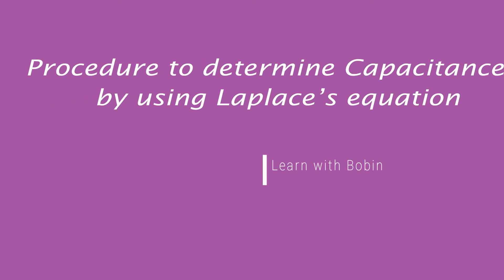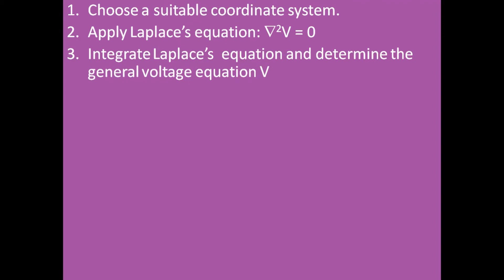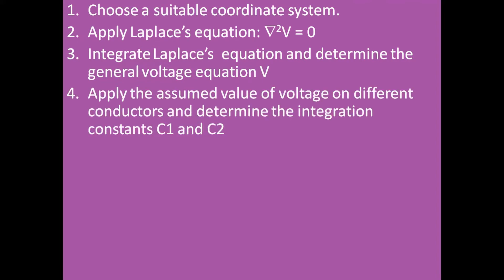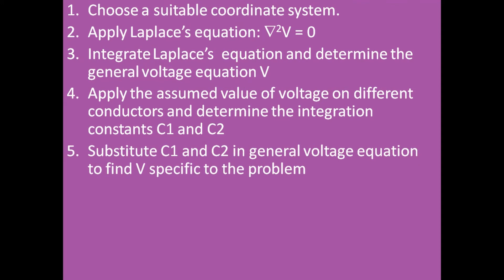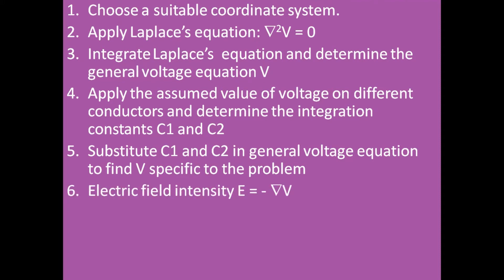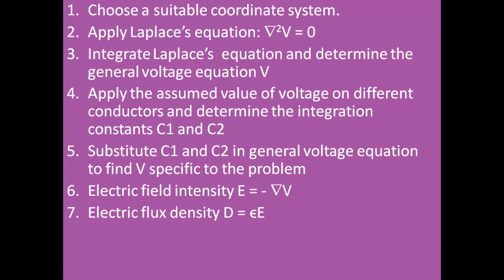Procedure to determine capacitance using Laplace equation.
Procedure to determine capacitance for capacitors using Laplace equation.